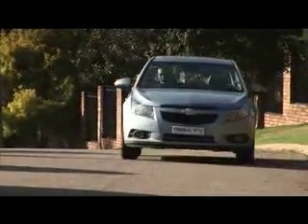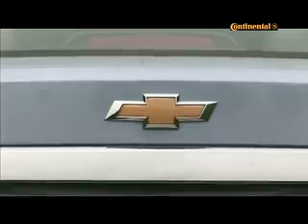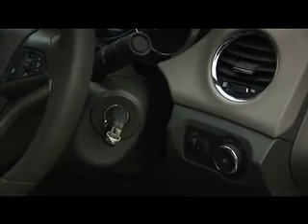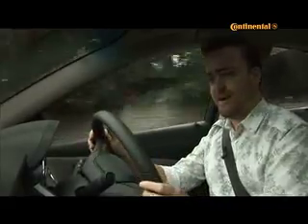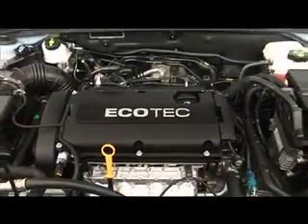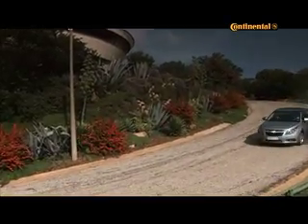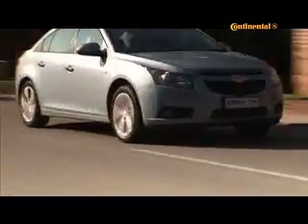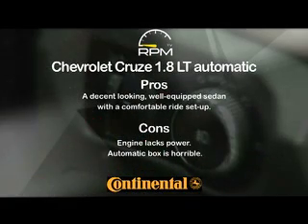RPM TV Ep 111 (2010-03-10) Chevrolet Cruze 1.8 LT auto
Chevrolet Cruze 1.8 LT auto